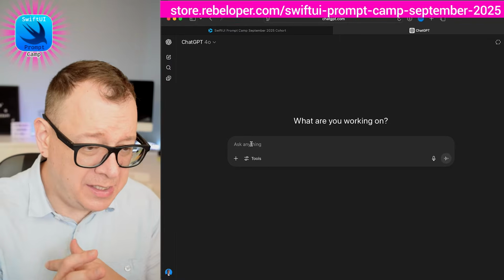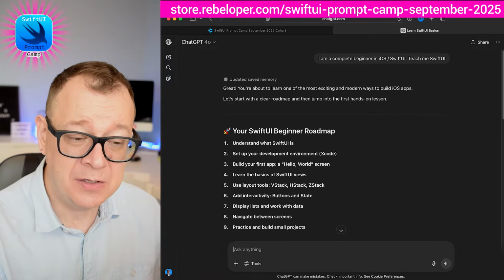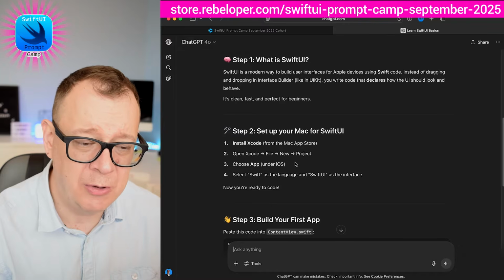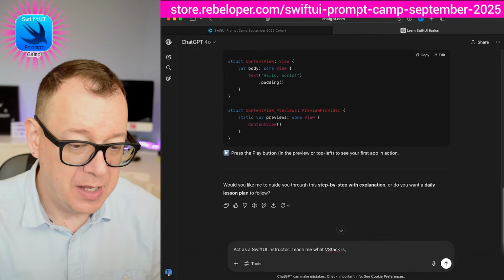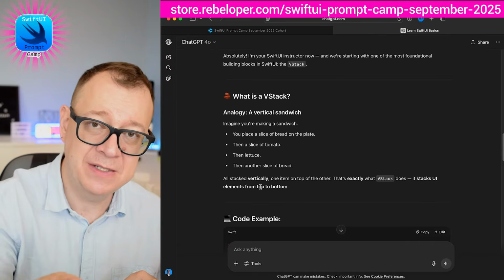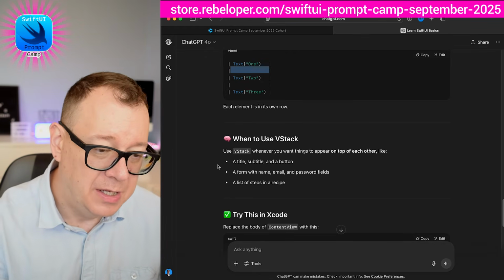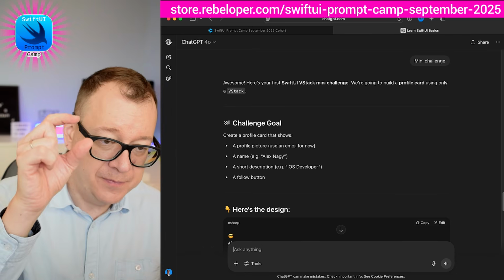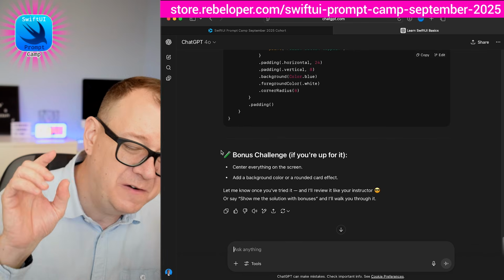I Prompted ChatGPT to Teach Me SwiftUI — This Is What Happened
Learn how to monetize and acquire users for your app on the Tenjin ROI 101 channel

In this video, I handed the reins to ChatGPT and asked it to teach me SwiftUI from scratch. What started as a simple experiment quickly turned into a powerful (and sometimes hilarious) learning journey.

Watch as I follow AI-generated prompts, tackle real code, and discover whether an AI can truly guide a complete beginner to SwiftUI mastery. Spoiler: the results were way better than I expected.